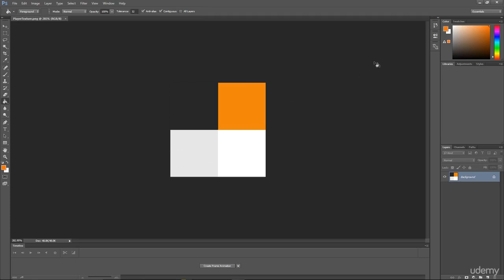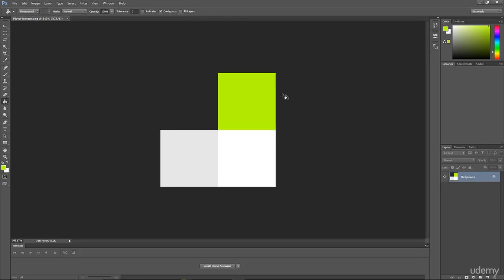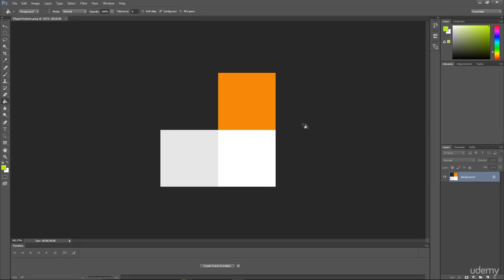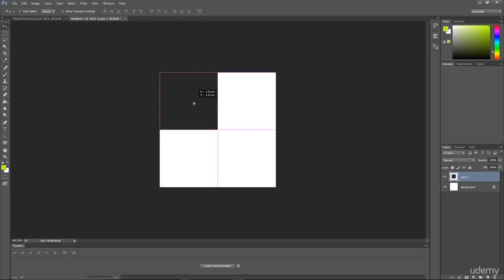5.Textures- Make a Game Prototype in UE4